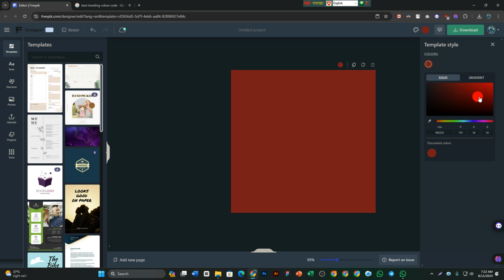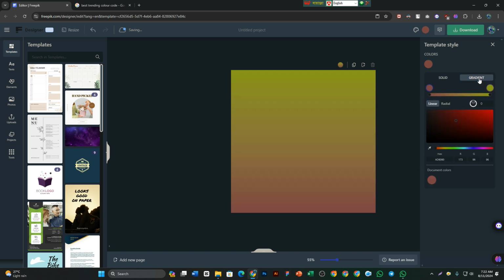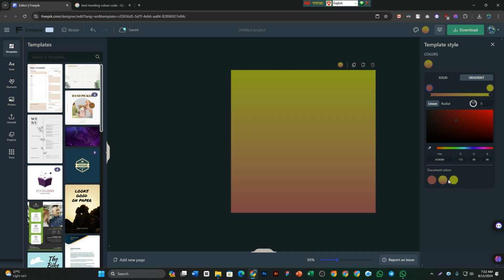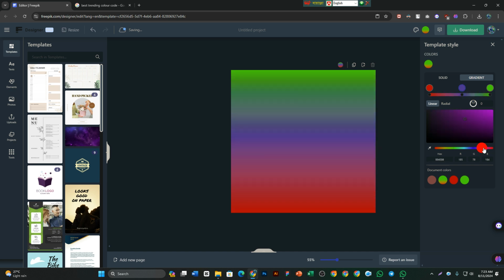How To Use Gradient Colour On Artboard In Freepic Online Editor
In this video, I will guide you on How To Use Gradient Colour On an Artboard In Freepic Online Editor. Enjoy It :)
Freepik Designer Your online editor. Avoid design drama, no software or design skills needed. Great design made easy.

👉 Freepic Online Editor Tutorials